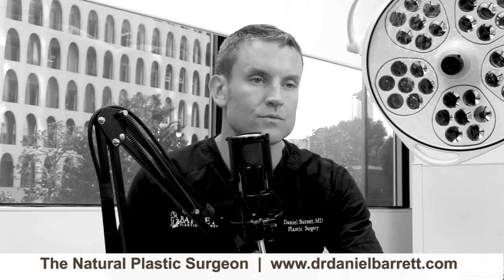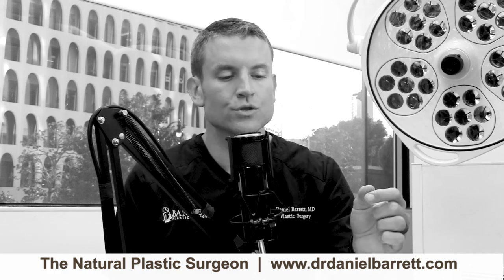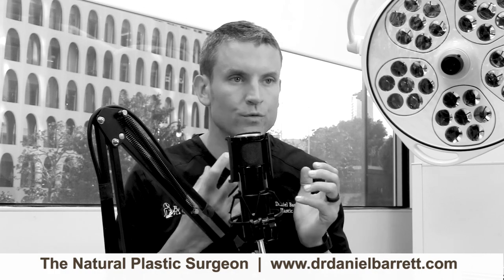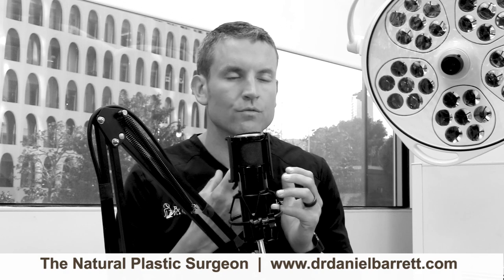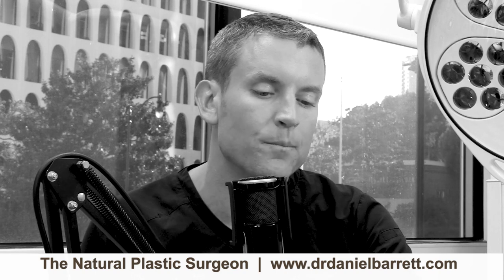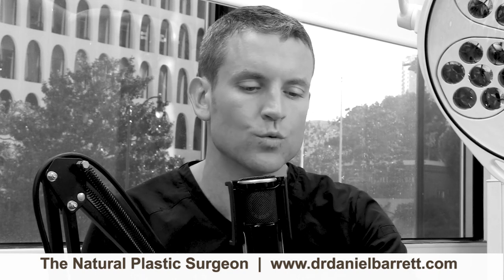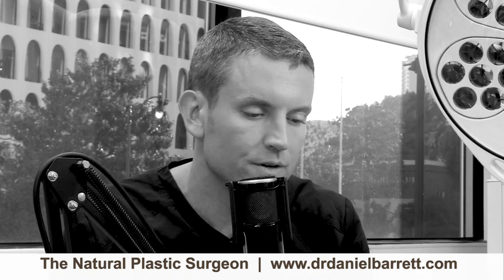#13 Everything You Need To Know About Breast Reduction!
This week Dr. Barrett does another solo episode delivering answers to the most asked questions about breast reduction.  Tune in and get answers to these top questions:

for more information.